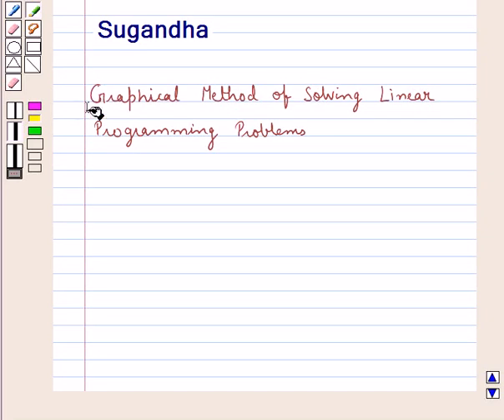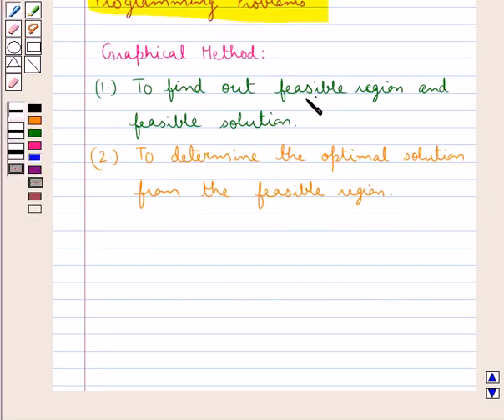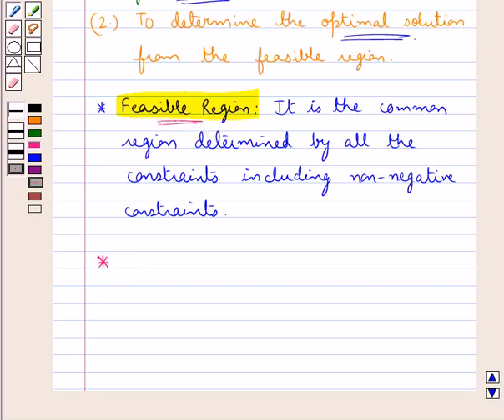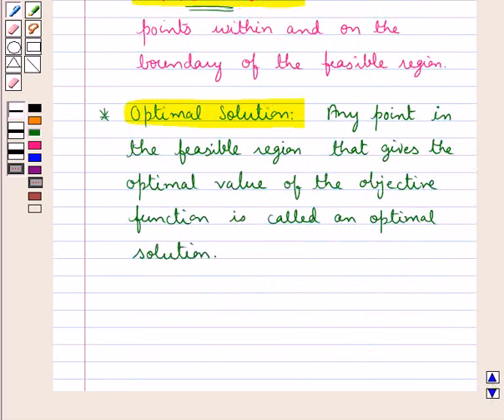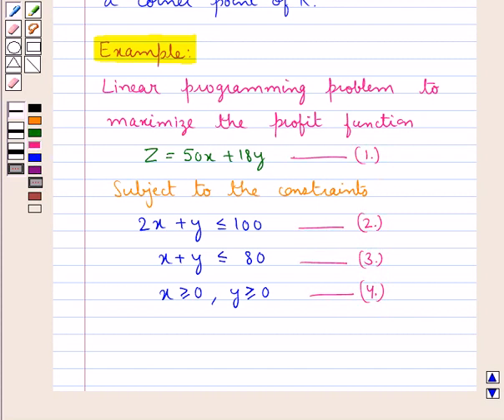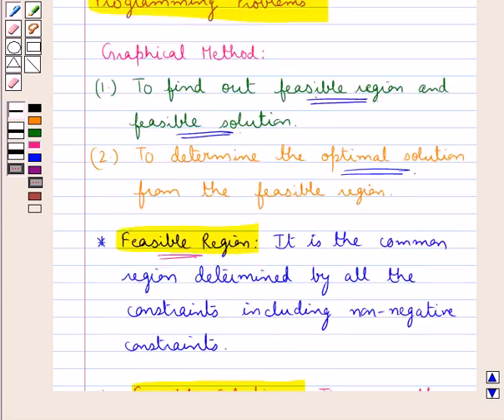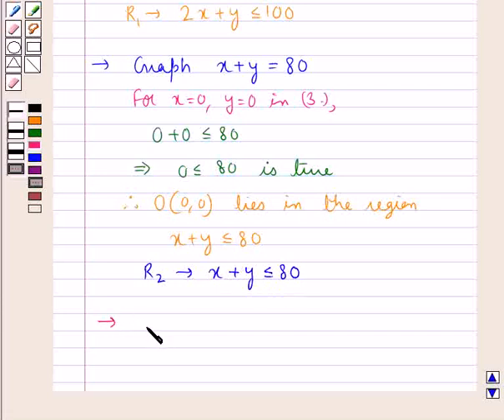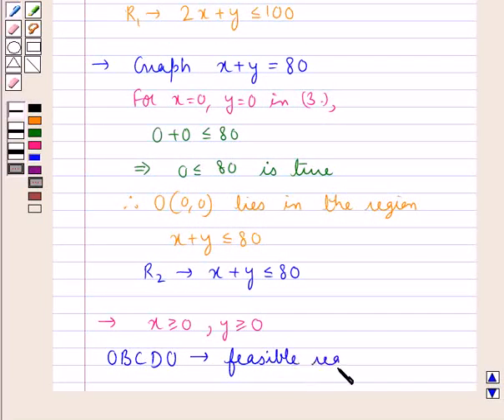Maths XII ICSE 31 KC3